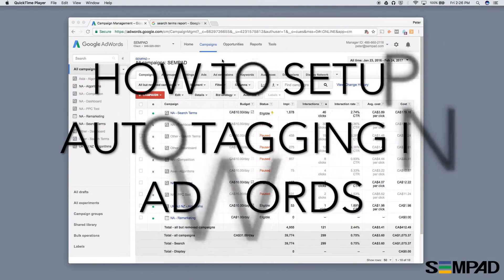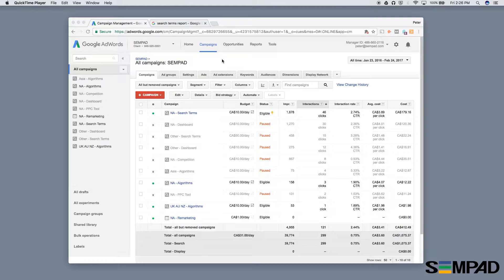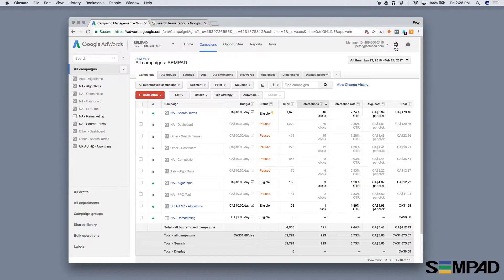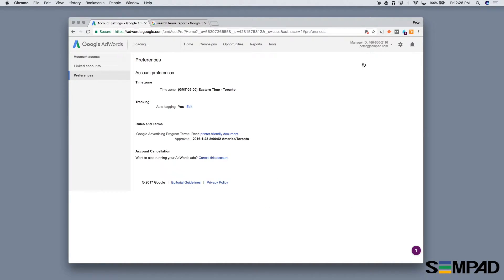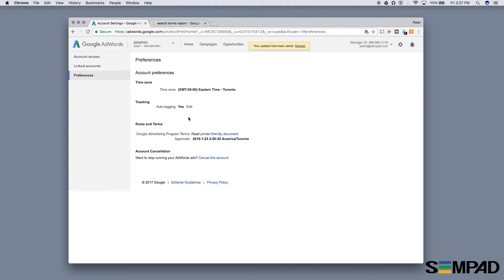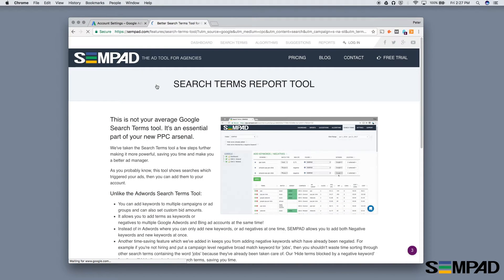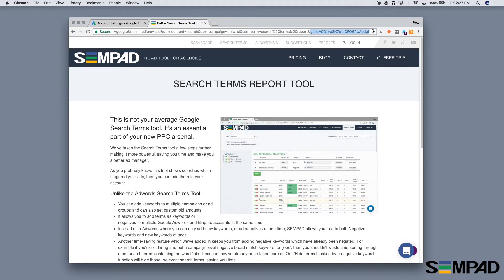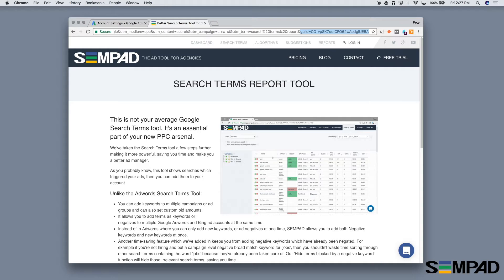How to Add Auto Tagging in Adwords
Learn how to add auto tagging to your Google Adwords account in order to pass data between Adwords and Analytics. Want to learn how to link Adwords and Analytics? There's a video for that too!